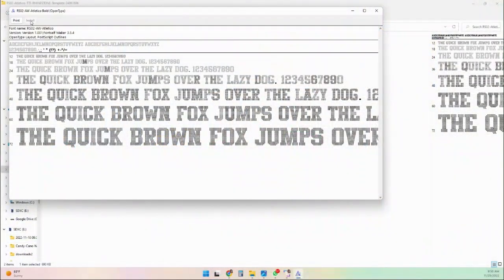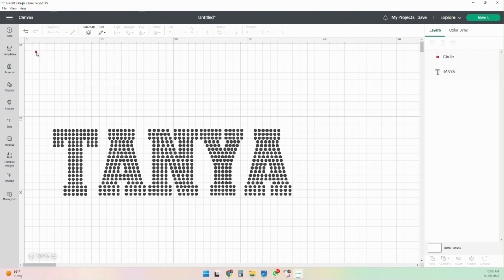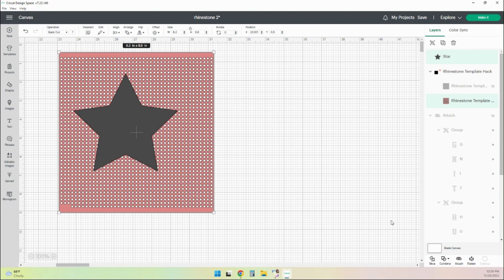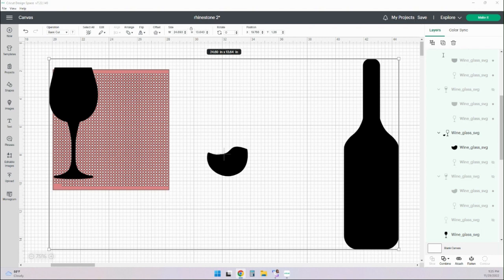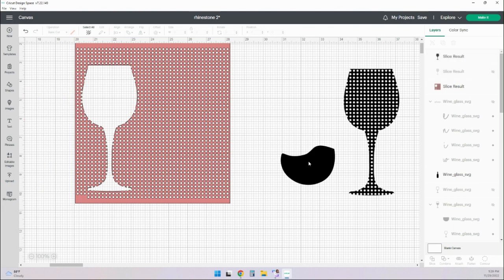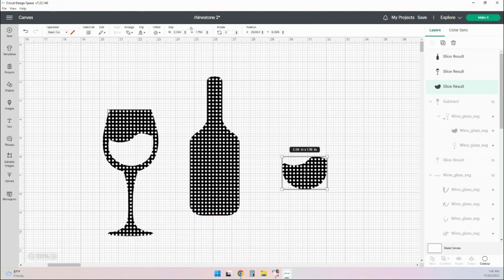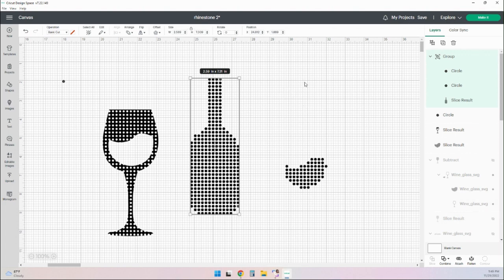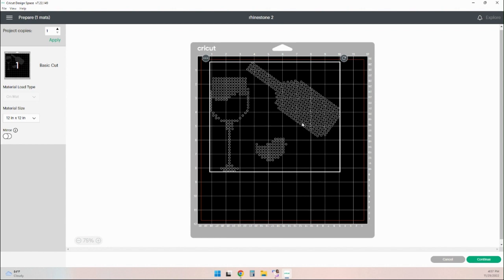Cricut design space HACK!|text & SVGs to Rhinestone designs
Check out how you can create rhinestone templates in cricut design space. Let's play with sone rhinestone fonts and use my rhinestone grid to transform SVGs into rhinestone templates

🚀Things mentioned in this video or recommend:
Glitter cardstock
SS10 rhinestones